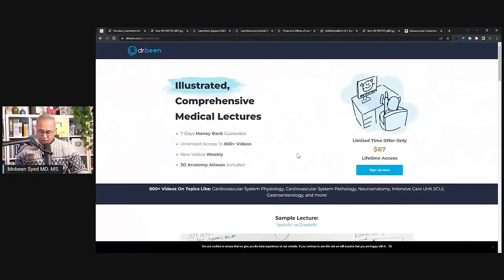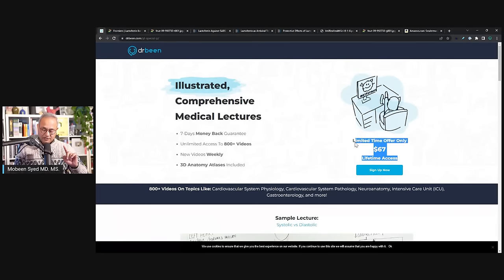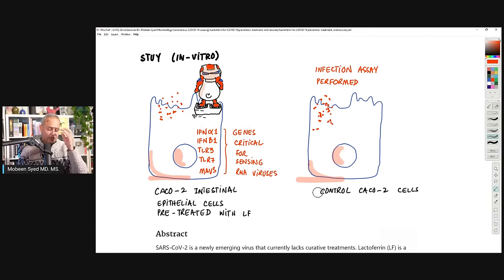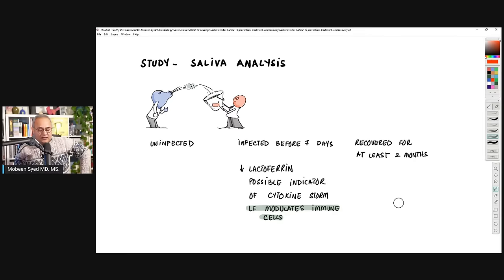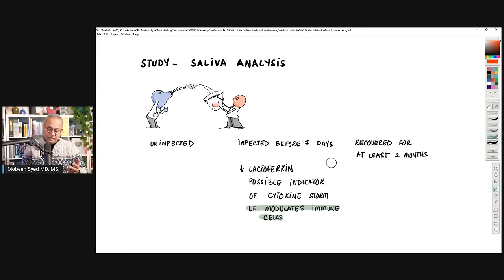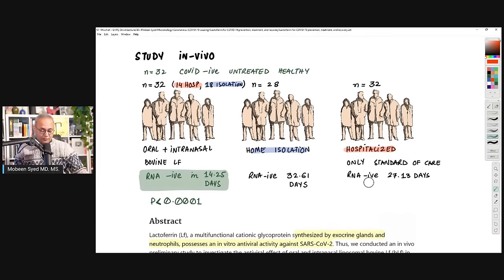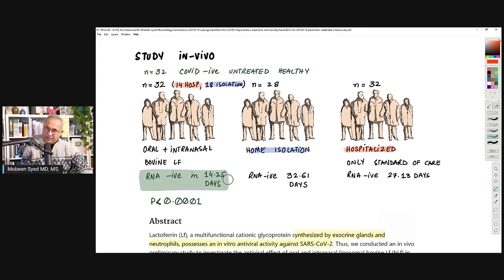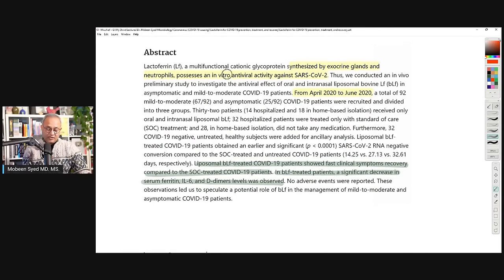Lactoferrin Potentially Helps Against COVID-19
In this set of in-vivo and in-vitro studies the authors demonstrate how bovine lactoferrin helped accelerate COVID-19 recovery. Let's review.

URL list from Friday, Dec. 2 2022

Lactoferrin Against SARS-CoV-2: In Vitro and In Silico Evidences - PubMed

Lactoferrin as Antiviral Treatment in COVID-19 Management: Preliminary Evidence - PubMed

Protective Effects of Lactoferrin against SARS-CoV-2 Infection In Vitro - PubMed